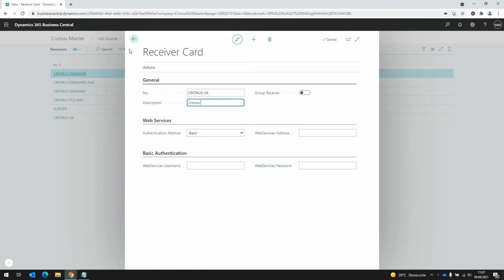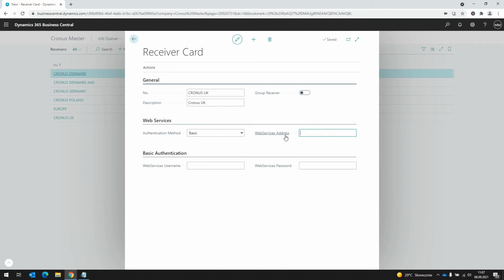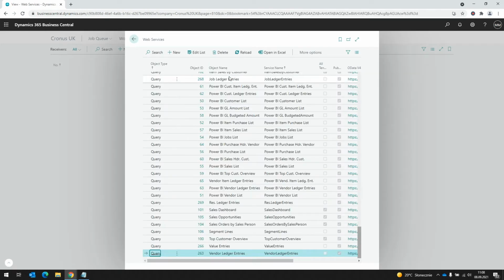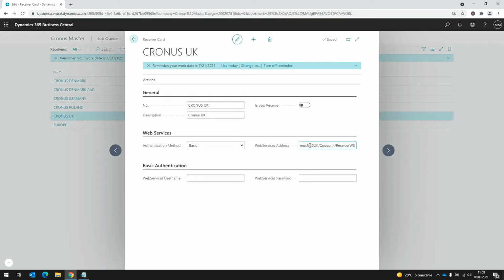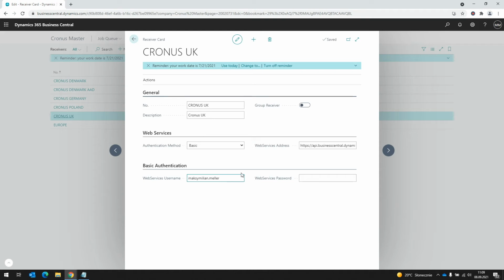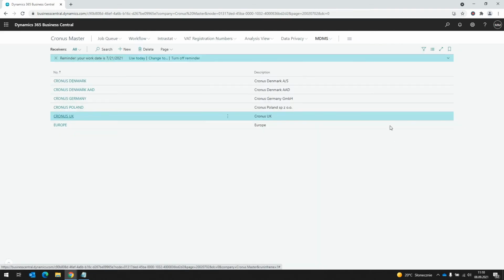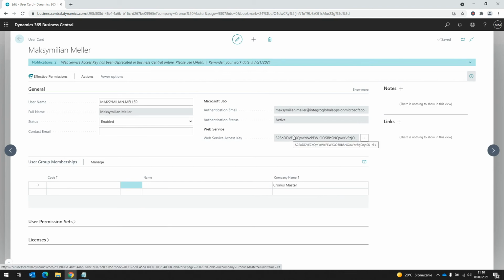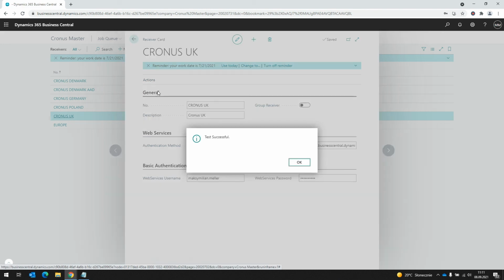🔎 How Apps Work: How to set up receivers in Master Data Management System?